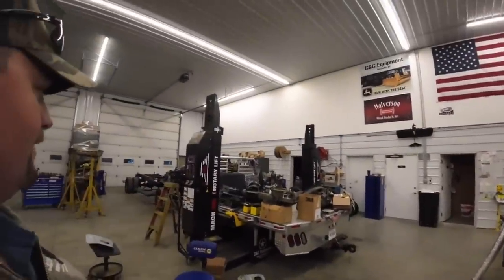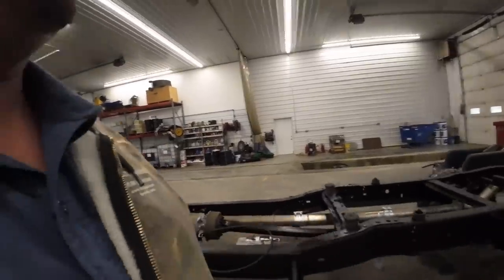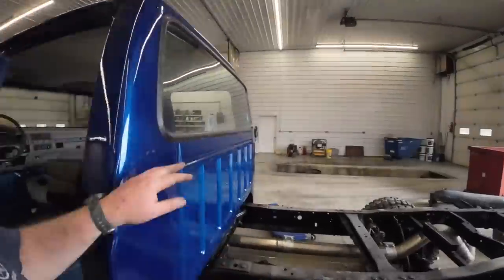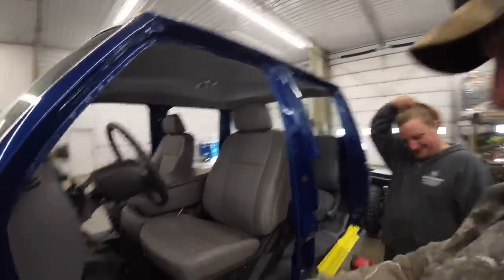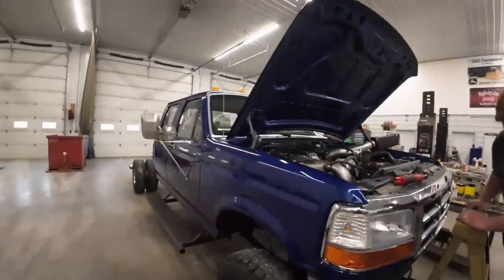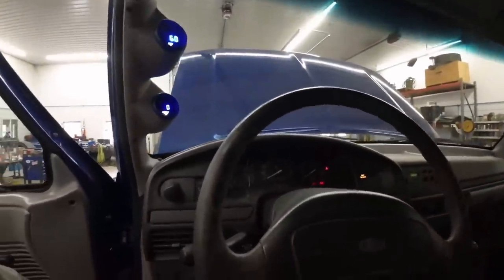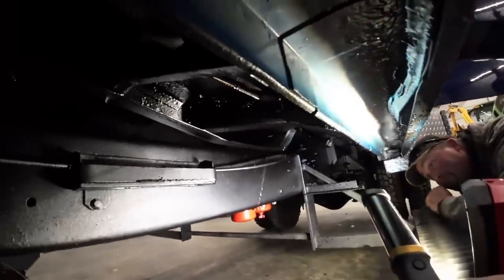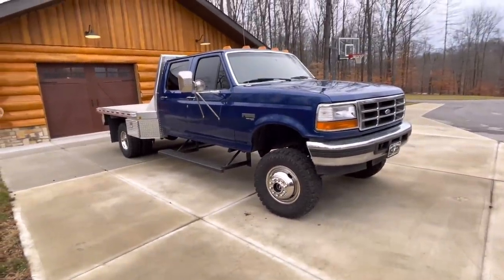We finally finish the Ford F Superduty OBS 7.3 shop truck. We had some problems but she is done!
Well after hundreds of hours of work the shop truck is finally done. We think it turned out great what do you guys think? We had an issue pop up with a outside source, let us know how you feel about that also.

Please be sure to check out there video on the turbo specs and all the options on the sx300 series